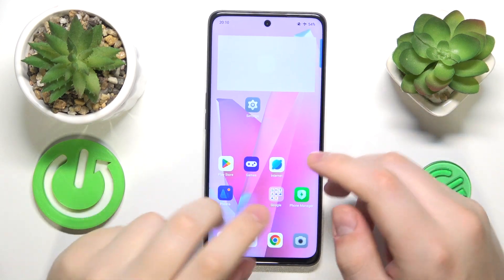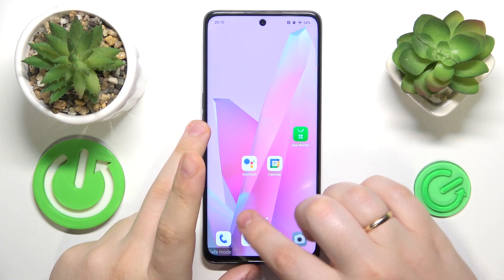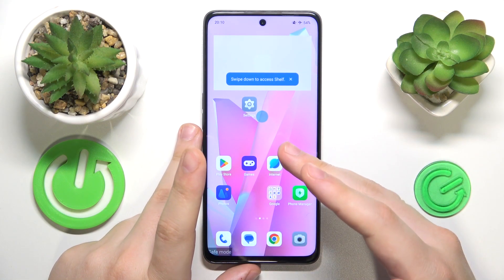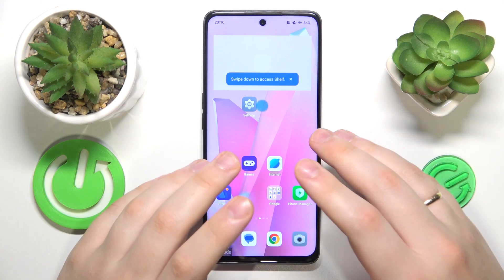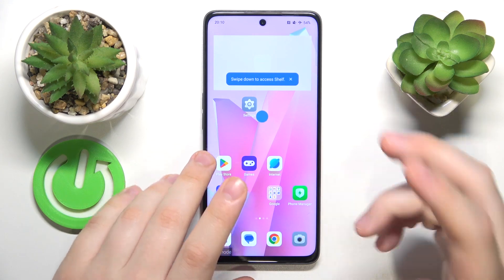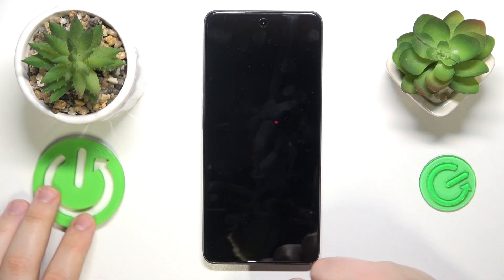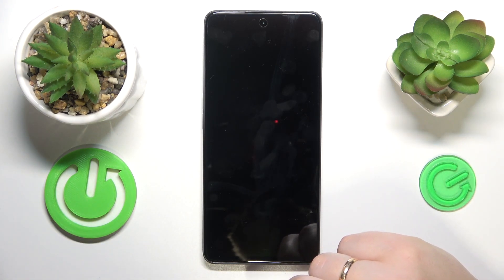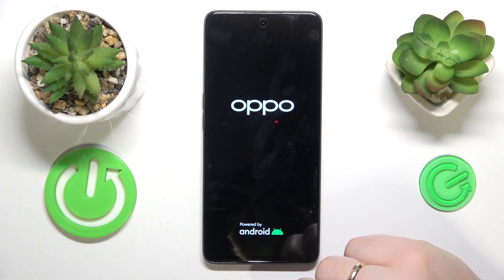How to Exit Safe Mode in OPPO A98 – Disable Safe Mode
If you've entered safe mod in your OPPO A98, but you're not sure how to exit it, then here we are coming with help! In this tutorial, we would like to show you how easily you can go through the operation, which will allow you to disable the safe mode. Thanks to this, within seconds, you'll get back to normal mode with all third-party apps visible. So let's follow all shown steps and successfully exit safe mode.

How to exit safe mode in OPPO A98? How to turn off safe mode in OPPO A98? How to disable safe mode in OPPO A98? How to switch off safe mode in OPPO A98?